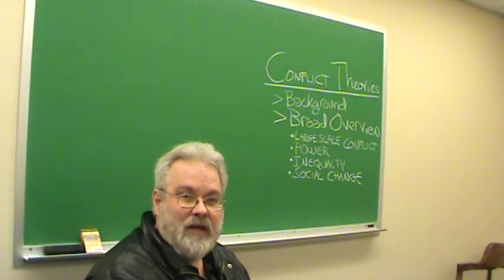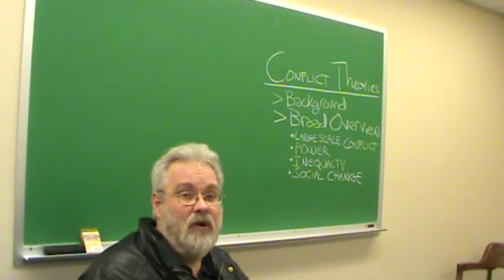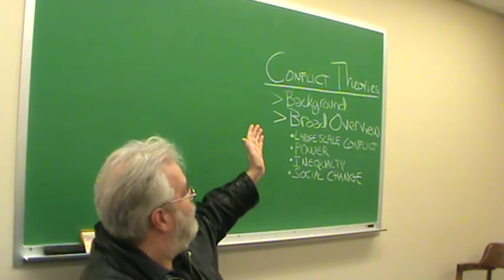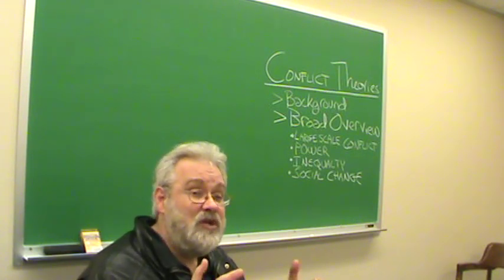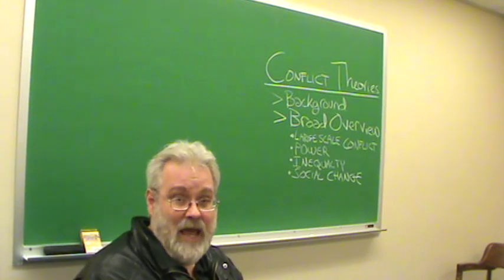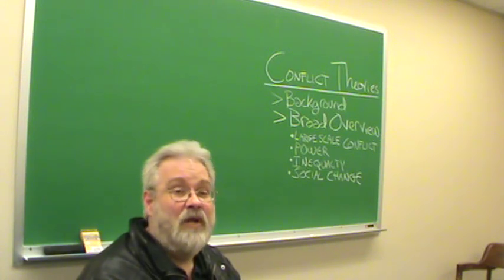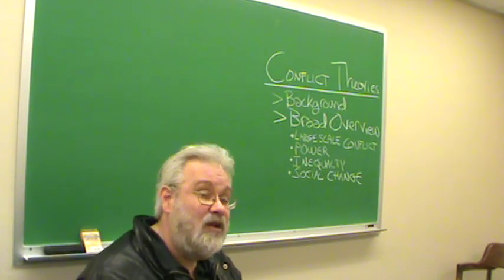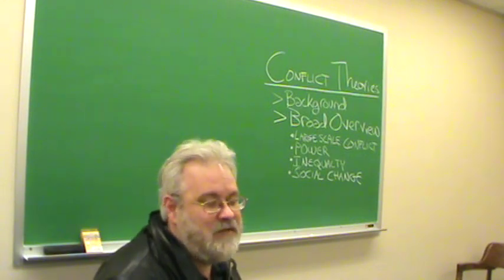DrH: Conflict Theories (Part 1)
This video is part of a series on Major Sociological Perspectives or Theories. This one focuses on the Conflict Perspective. It provides some historical background, and discusses some of the key concepts and concerns of conflict theory.